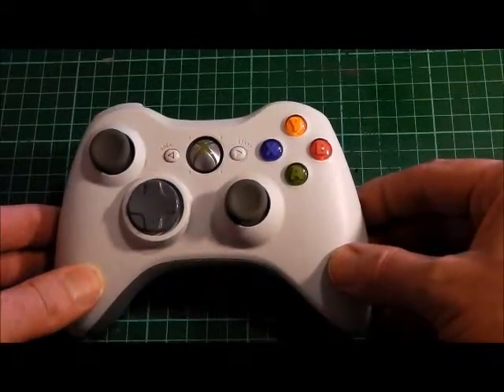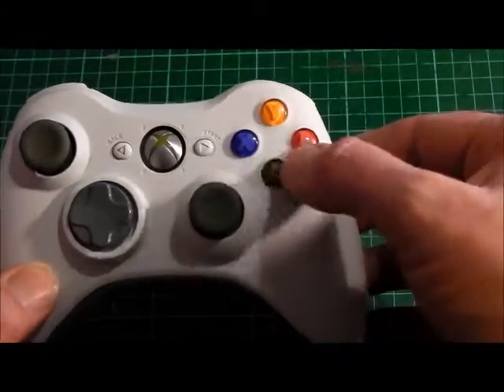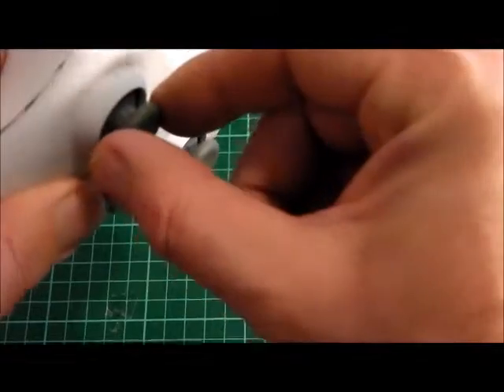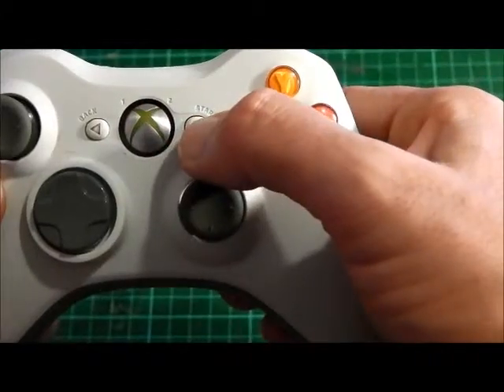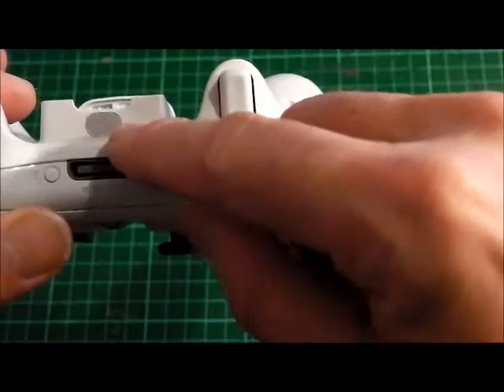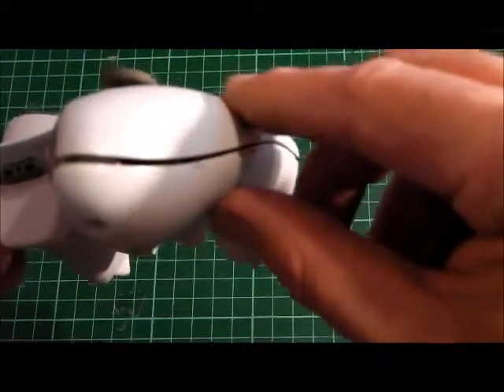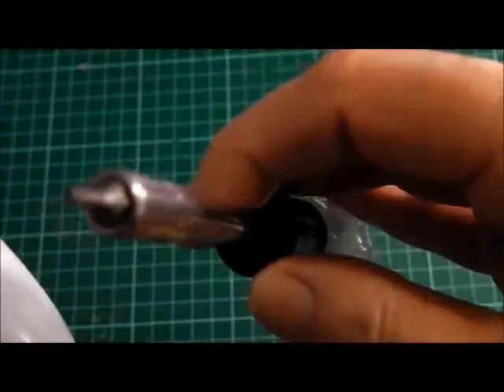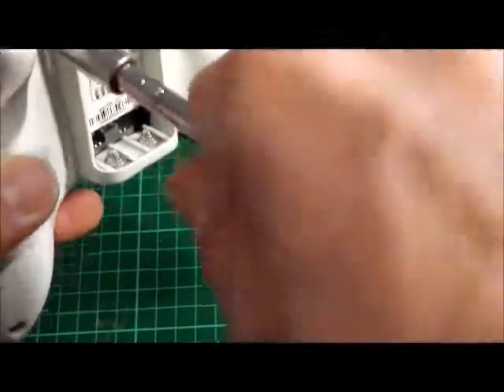X Box hand controller dissasembly 1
Product dissasembly of X-Box hand controler